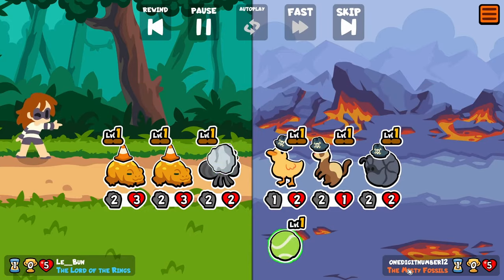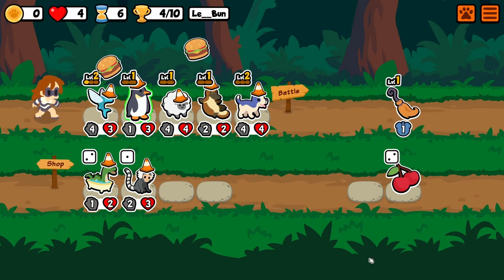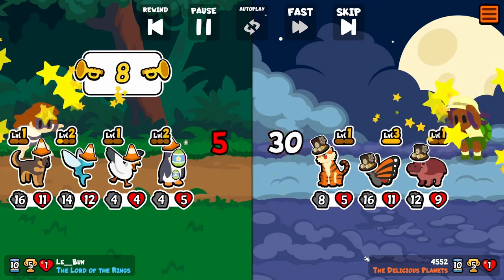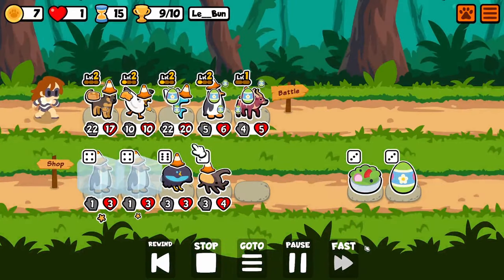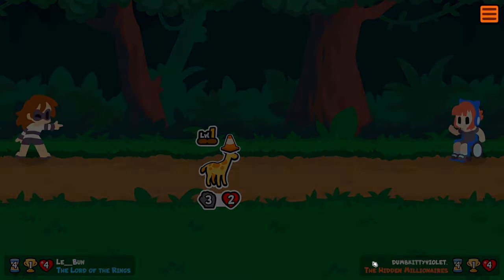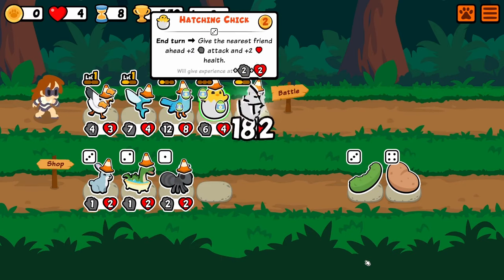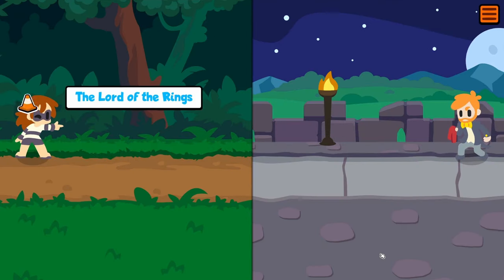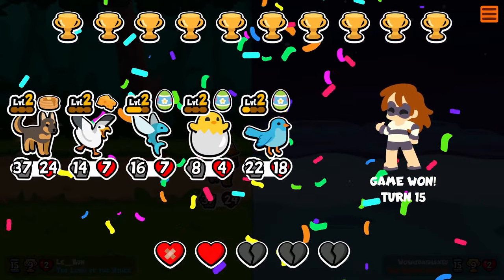My Summons Do HUNDREDS Of Damage!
Hey, in this video I mention dealing 200 damage and putting it in the thumbnail, unfortunately I lost that footage, and I'm gonna posthumously change the thumbnail to reflect what is actually included. Sorry! Other than that, this was really fun to make! I had a lot of fun with this, even though it is a grind, and it has inspired me to partake in an even BIGGER grind which we'll have to see if I ever complete, lol. Pokemon part 2 soon probably, still have a lot of art and editing to finish for it.

This music is from Pokemon Mystery Dungeon Explorers Of The Sky, as well as Troubadour's personal playlist.

In addition to Arata Liyoshi, Hideki Sakamoto and Yoshihiro Maeda worked on this soundtrack.

Here's the pack I used (in rainbow order)

{"Title":"Hundred Damage Summons","Minion":128,"Minions":
[0,2,159,20,92,97,73,142,143,66,19,23,125,53,55,21,96]}

Here's my discord link!